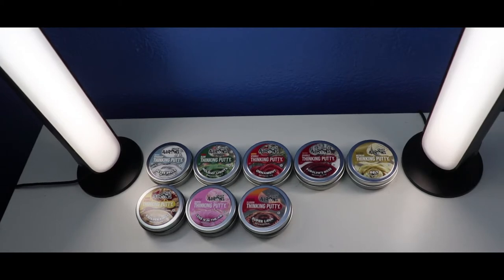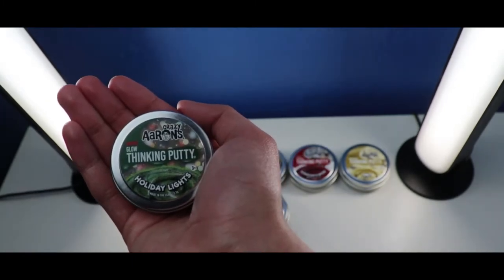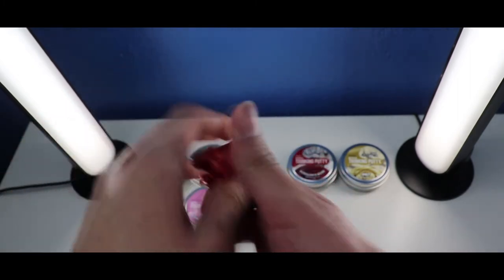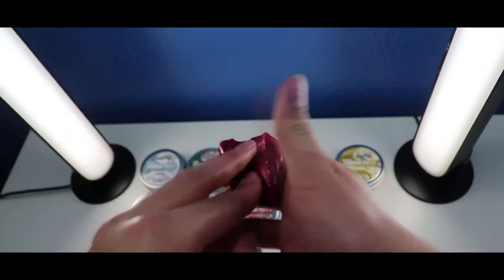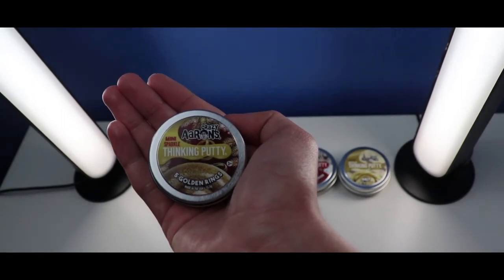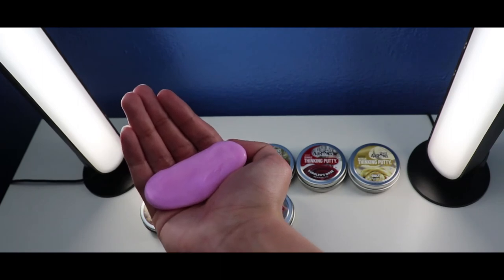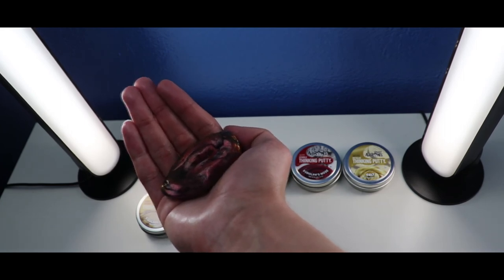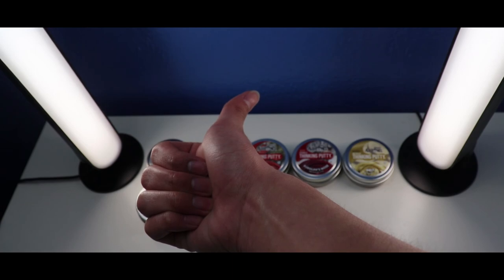Crazy Aaron's Thinking Putty Collection "PART 4"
Welcome to Dean's Putty Collection. This is my PART 4 Collection of Crazy Aaron's Thinking Putty MINIS.
You can buy Crazy Aaron's Thinking Putty MINIS shown in the video